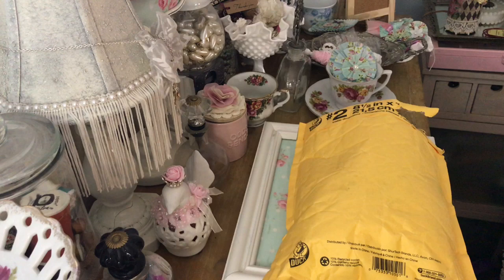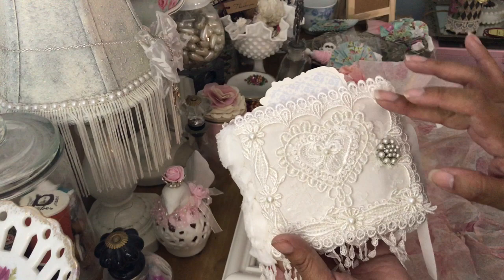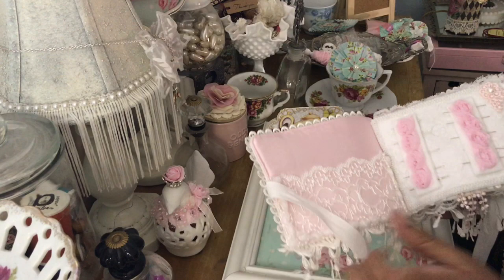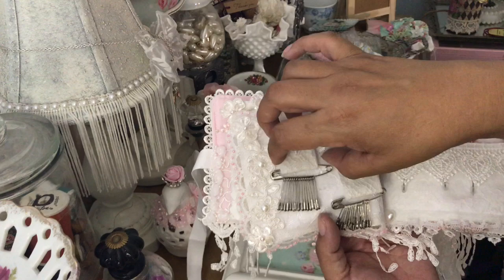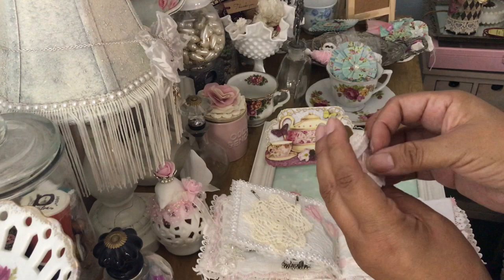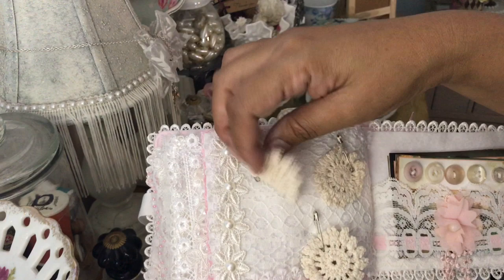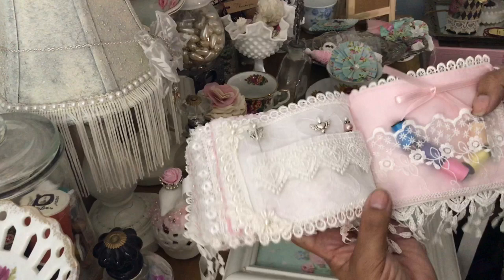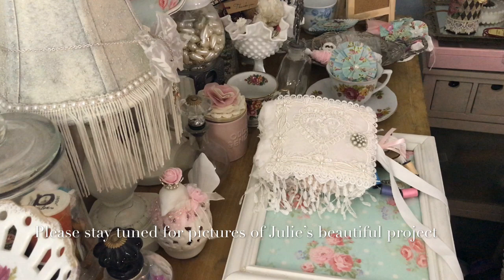Needlebook Swap received from Julie K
Thank you so much to Julie K! I love the needle book you created for me and everyone if you get a chance please go check out Julie’s video, here is the link!

And for shabby craft swaps_here is the link for Amy Loves FB group